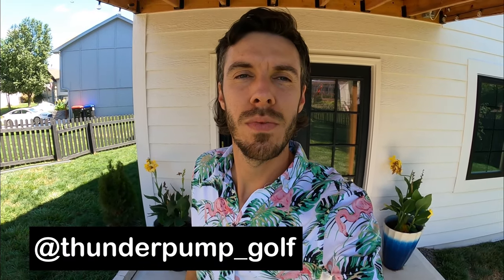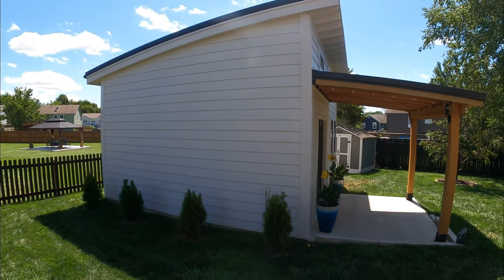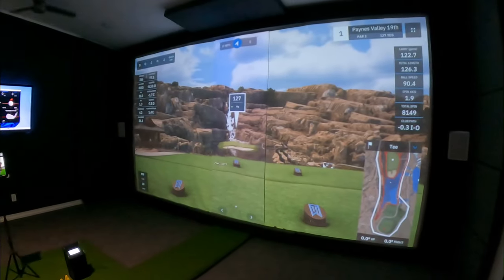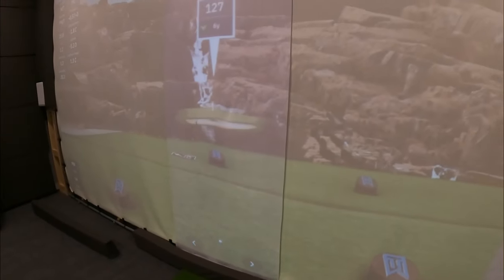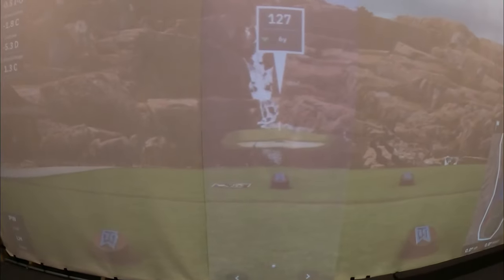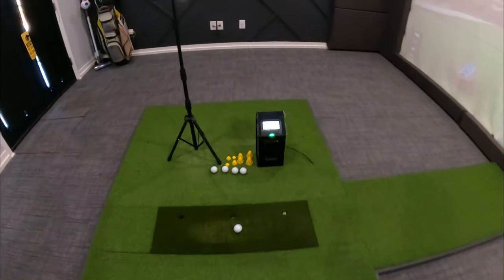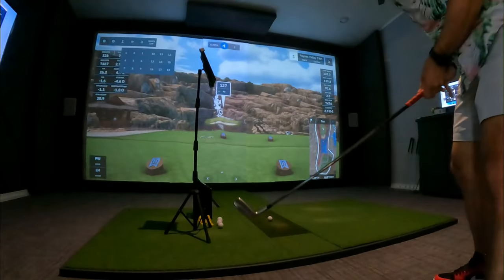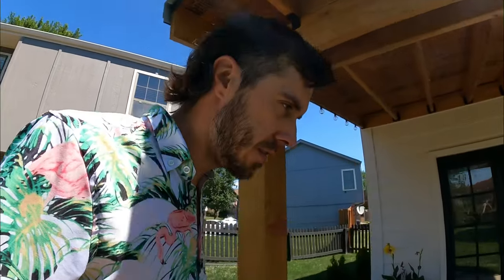CRAZY DIY Golf Simulator Shed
DIY Home Golf Simulator Shed
      All costs of the build are at the end of video

Everything about this shed was designed and built by me, let me know if you have any questions about my build.

Gaming PC
Gaming monitor
Projector mount
Surge protection outlet for projector
Receiver 5.1
In ceiling speakers
In wall speakers
LED ceiling light kit
Stance mats
Ipad/fire tablet stand
LVPRO2 stand
30ft HDMI
HMDI splitter
USB HDMI wall plate
Pass though wall plate
50ft usb powered
Monitor slim mount
Exterior keypad deadbolt lock